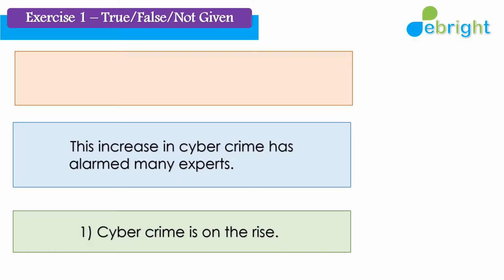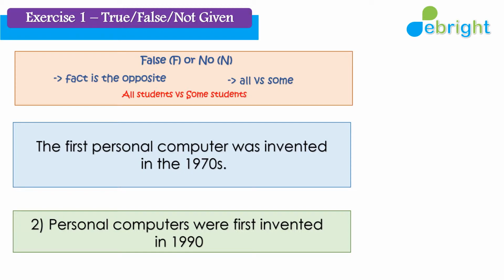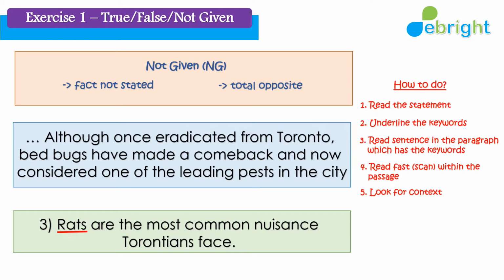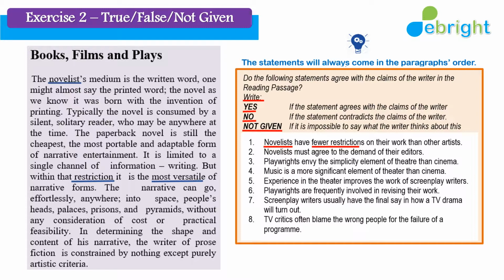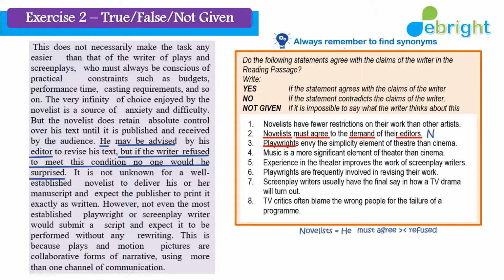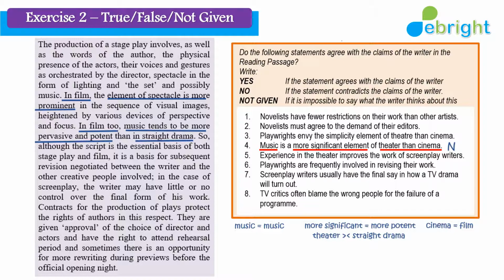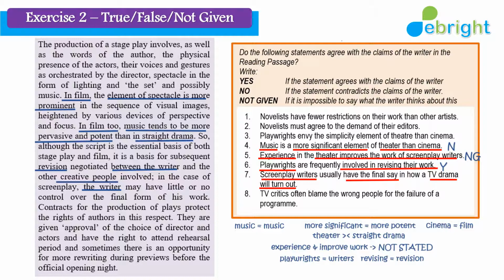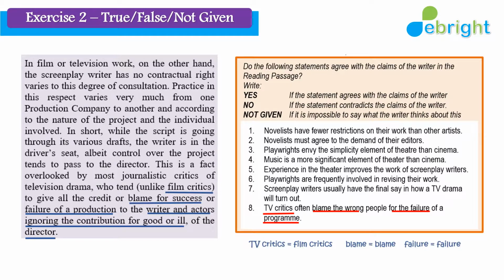IELTS VLOG EP 13